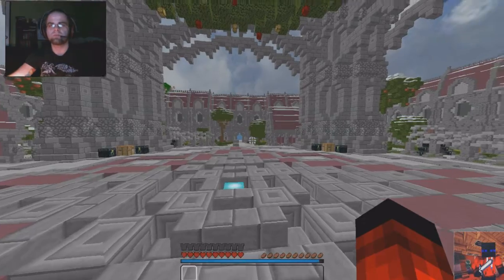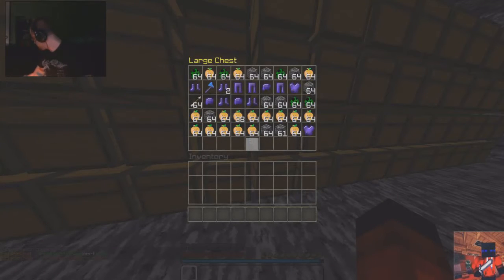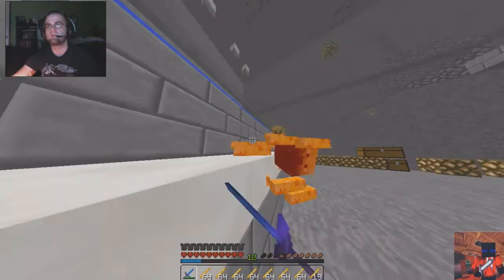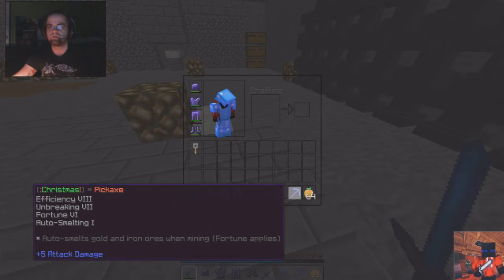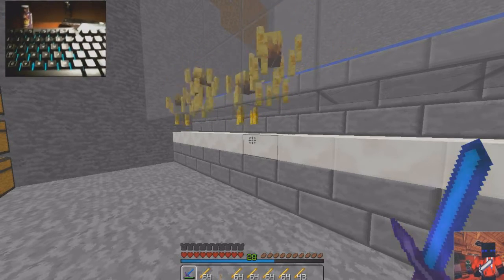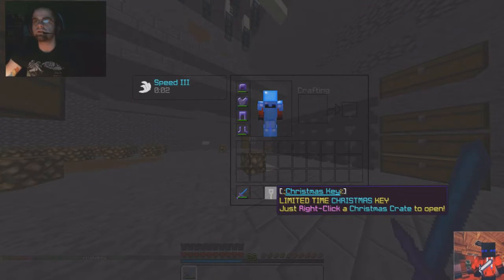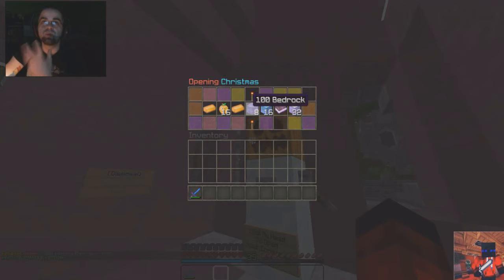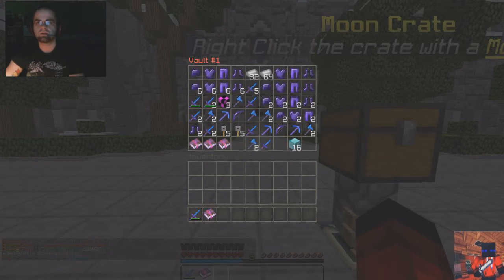EclipseMC OP Factions Episode #3 Rank Giveaway!!!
Minecraft Factions is a game mode where you must learn how to team up with friends and create your very own group or " Faction " and as a team, you attempt to raid and take down other faction groups and their base on your quest to becoming the strongest and richest players on the server.

Server IP: play.eclipsemc.us